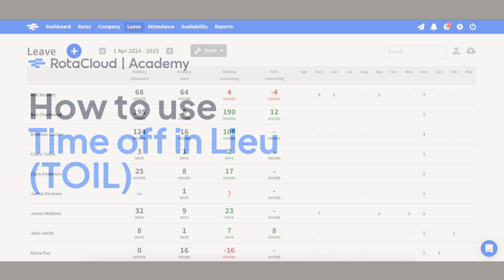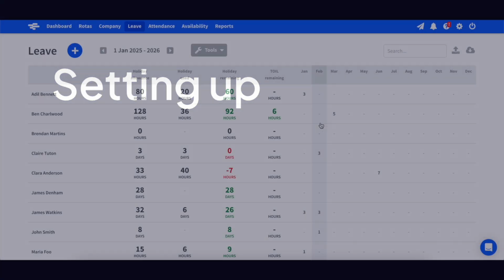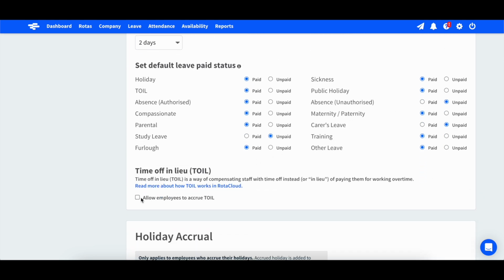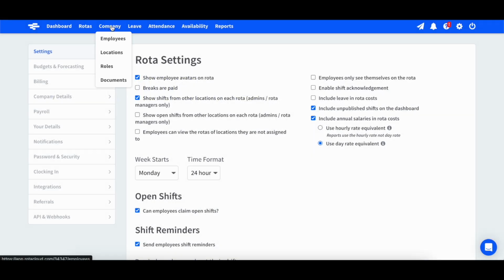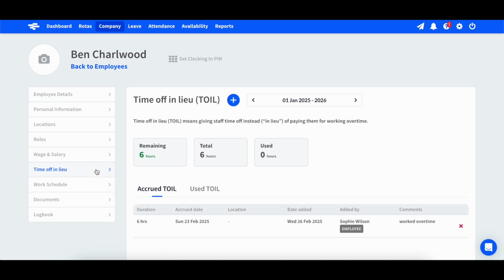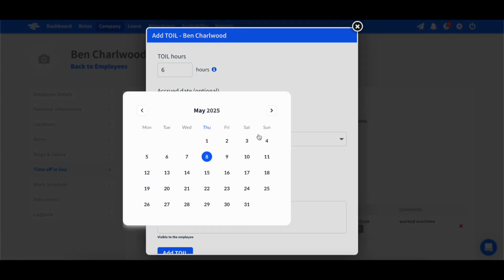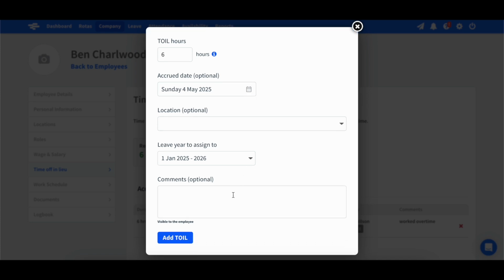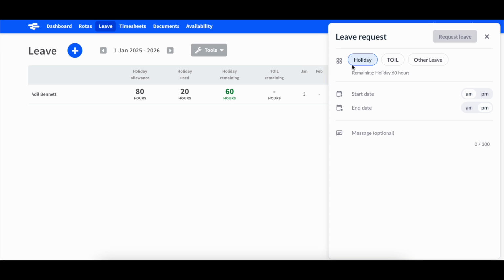How to use Time off in Lieu (TOIL)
Need to track overtime fairly for salaried staff? ⏳
RotaCloud makes it easy to manage TOIL, so you can offer time off in lieu instead of extra pay, and keep everything logged in one place.

Here's what you'll learn:

- What TOIL is and when to use it

- How to enable TOIL in your account settings

- How to manually add TOIL hours to an employee’s balance

- How to assign TOIL by date, location, and leave year

- How employees can choose to use TOIL when requesting time off

It’s the flexible way to reward extra hours without the payroll headache.